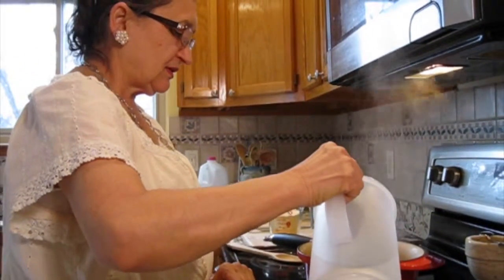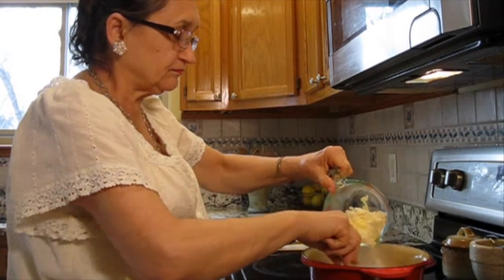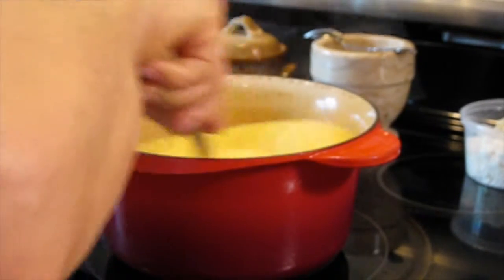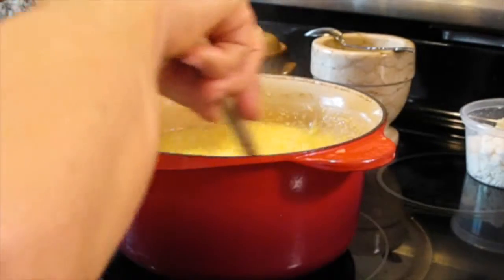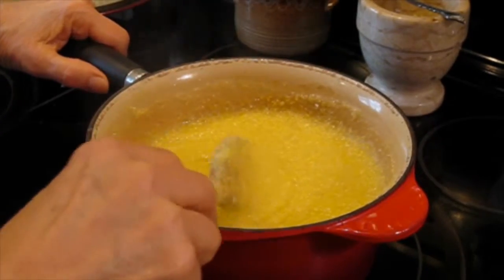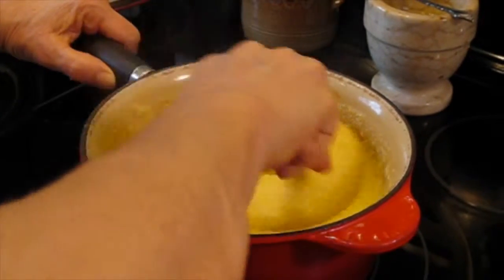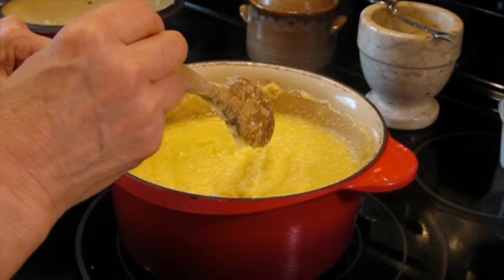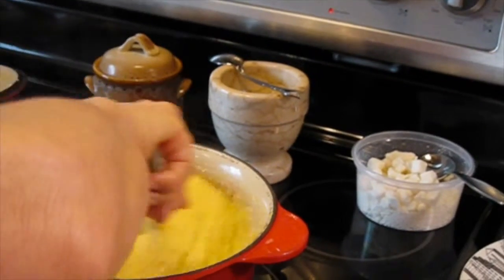How to make polenta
"Healthy, Delicious Recipes: Home Cooked Meals Low in Cholesterol, Gluten, Salt, and Sugar"

Ingredients
2 cups corn meal
5 cups cold water
1/2 teaspoon salt
1 tablespoon feta cheese crumble per serving
1 teaspoon garlic sauce per serving

The star of this video is an expert home cook with over 50 years experience.